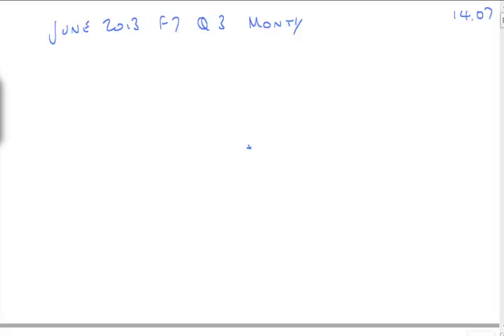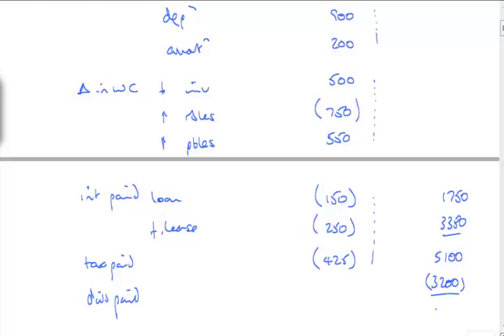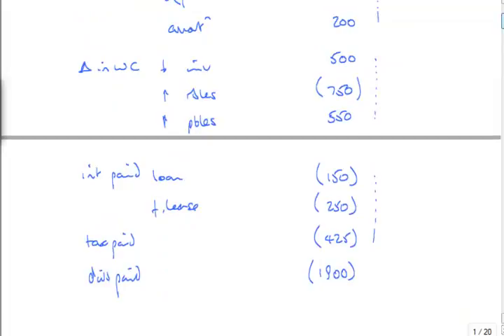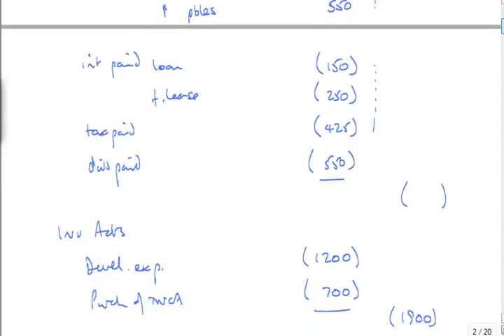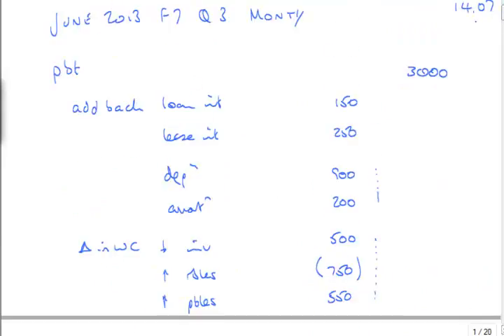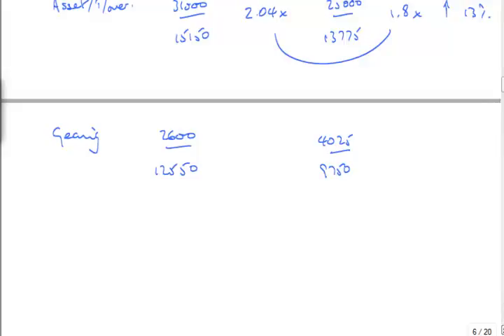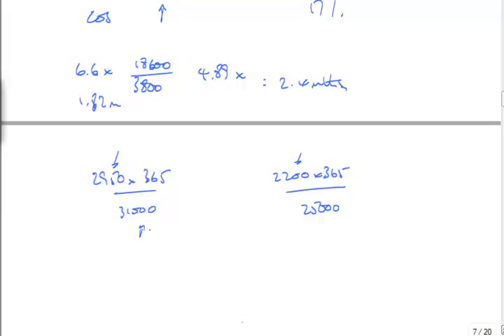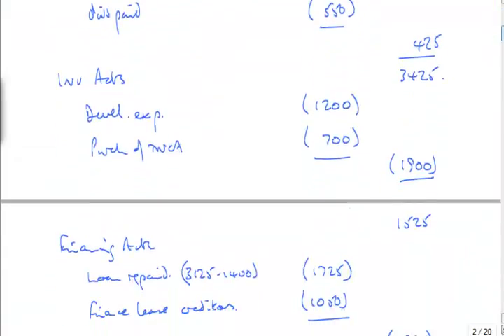ACCA F7 June 2013 Question 3 Monty